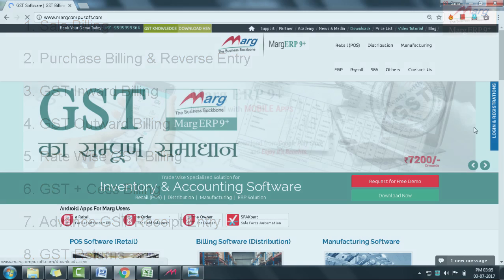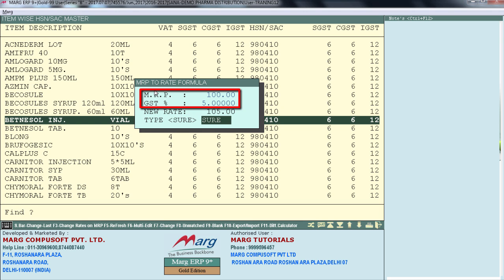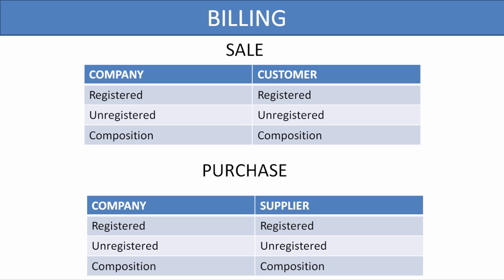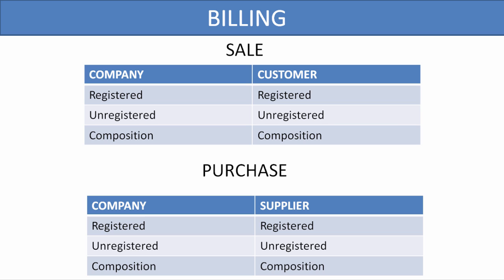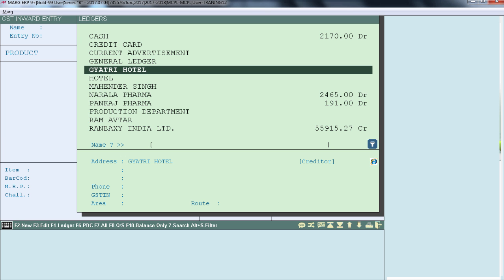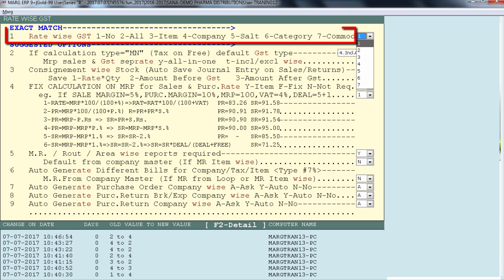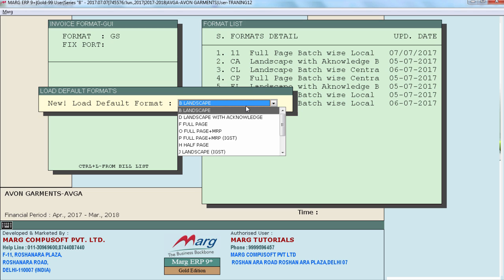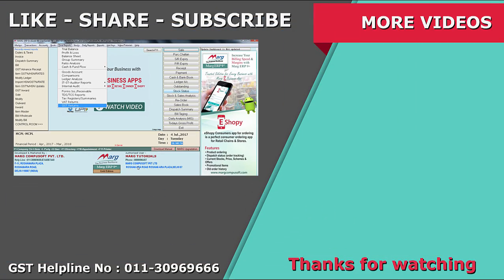GST Billing Software MARG Erp (GST Inward, Outward, Reverse Charge, Advance Gst, Cess) (English)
In order to do GST billing in Marg ERP 9+ Software, firstly the user needs to update the Company details i.e. whether it is Registered, Unregistered or comes under Composition Scheme as this will have a direct impact on the billing process, accounts posting and the returns.
In this video we will learn:
·          Simple and easy way/steps to Activate GST in Marg ERP 9+ Software.

·         How to Export the Item List in Excel Format (User can update/feed their GST Rates, MRP, HSN Code) and Import in Marg ERP 9+ Software

·         How to Change HSN Code & Tax  in Bulk (Importance of F6 & F3 function key)

·         How to Export the Party’s/ Customer’s List (Update/feed the GST no. of the party) and Import in Marg ERP 9+ Software

·         How to Import the HSN Code in Marg ERP 9+ Software received from the Company and how to Map it in the Software

·         GST Billing Process in Detail

·         GST Inward & GST Outward Option in Marg ERP 9+ Software

·         Rate wise GST Option in Marg ERP 9+ Software

·         How to do CESS Calculation in Marg ERP 9+ Software

·         Pre-designed Invoice Formats for GST already created in Marg ERP 9+ Software

·         Voucher Entry Process in Marg ERP 9+ Software

·         GST Advanced Receipt Option in Marg ERP 9+ Software

·         Duties and Taxes Option in Marg ERP 9+ Software

·         Overview of GST Returns in Marg ERP 9+ Software